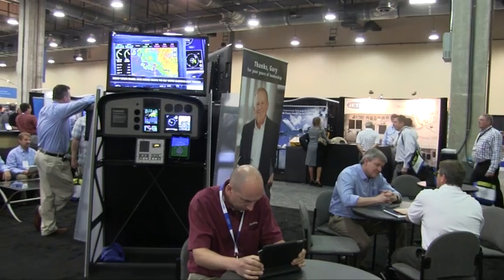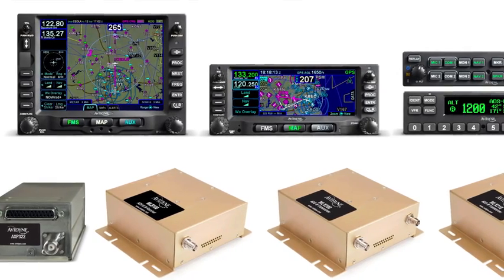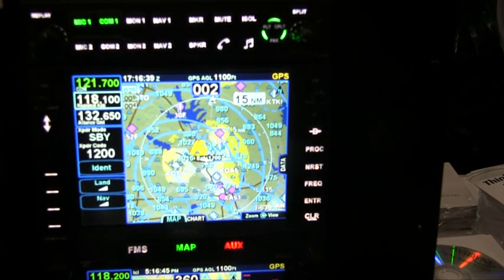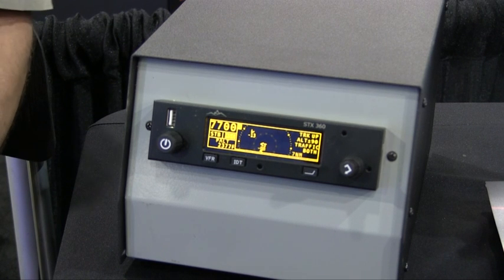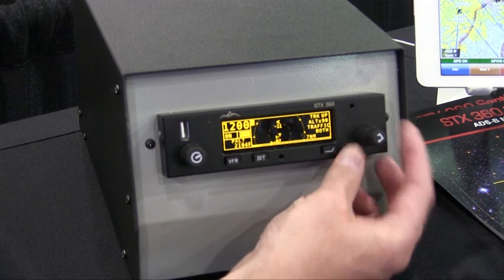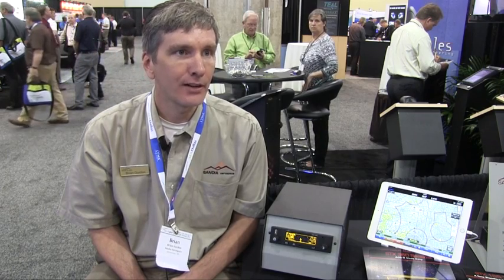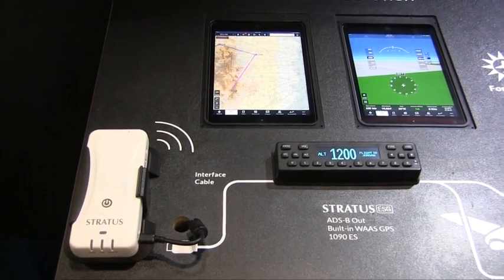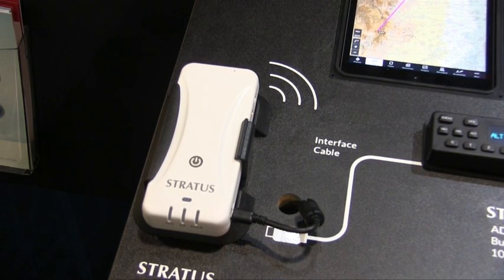AEA ADS-B Roundup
ADS-B is big in the news at the Aircraft Electronics Association show in Dallas this month.  In this product tour, AVweb reviews ADS-B units from three companies: Appareo, Avidyne, and Sandia Aerospace.